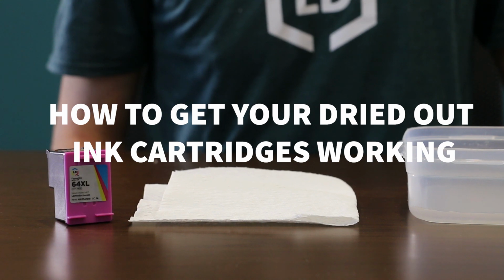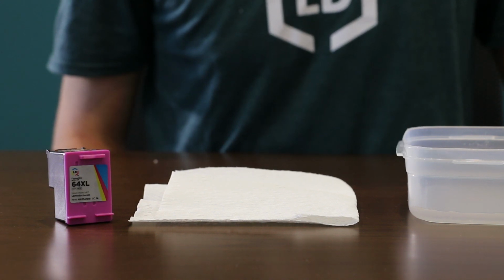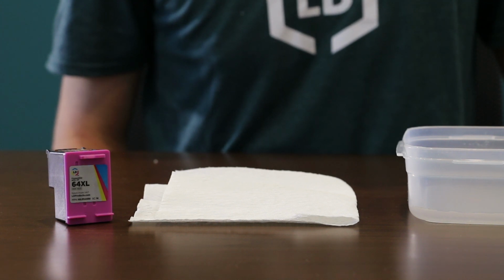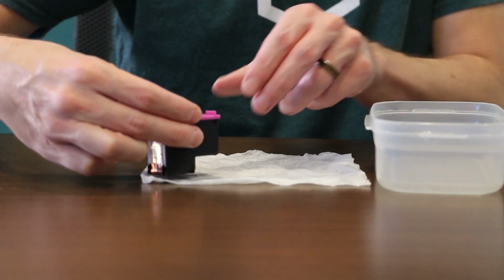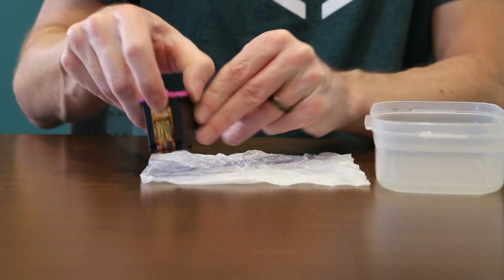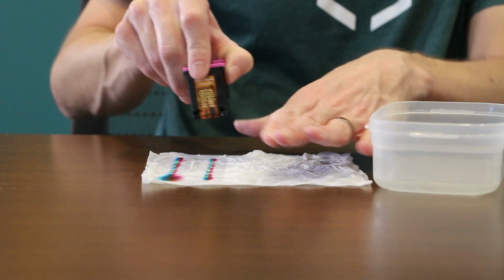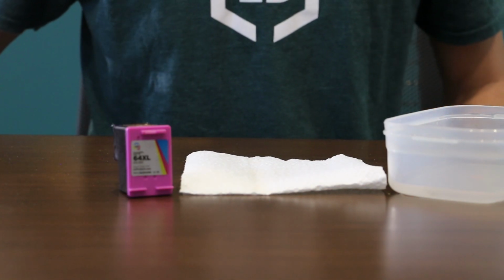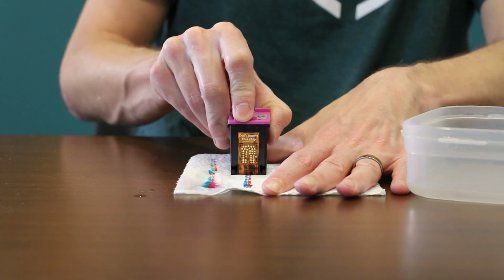How to Fix Dried Out Ink Cartridges That Are Clogged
Learn how to unclog your dried out ink cartridges in this quick and easy tutorial video!

Looking to lower your printing costs? LD Products offers affordable compatible ink and toner cartridges backed by an industry best lifetime guarantee. Shop LD Products.com for all your ink, toner and office supply needs...we are the ink and toner experts!